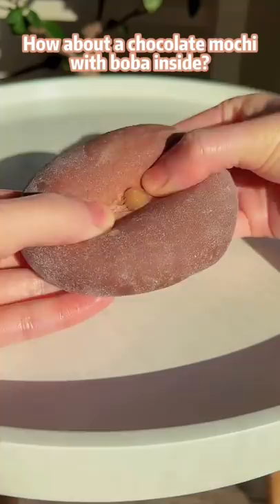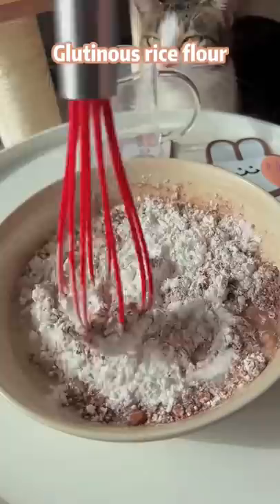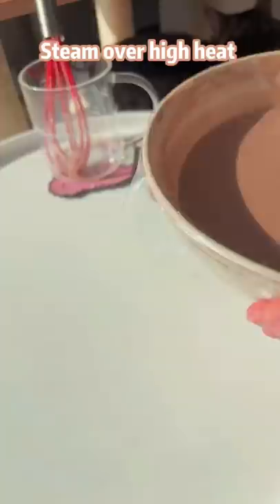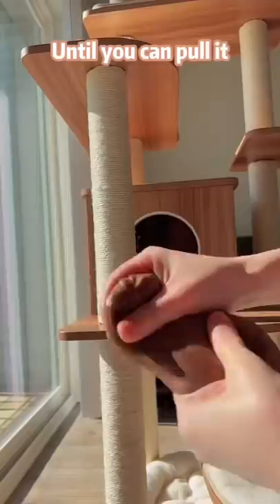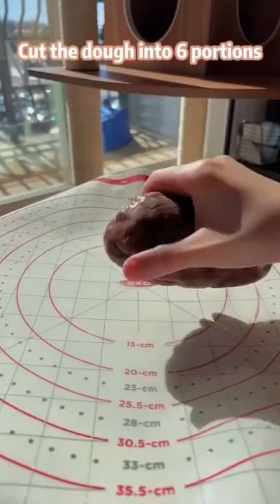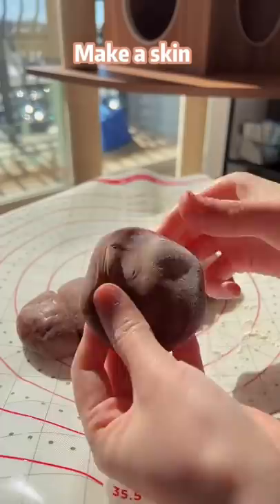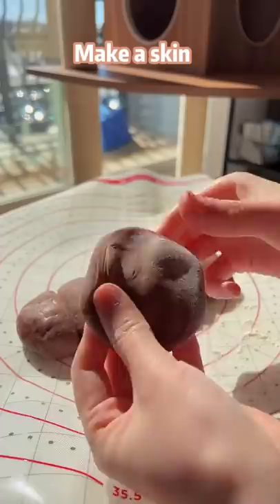Chocolate mochi with bobas 😍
Kitchen Tools:
Kitchen scale
Food Steamer
Hand Mixer
Kneading Mat
Nonstick gloves

Ingredients:
Glutinous rice flour